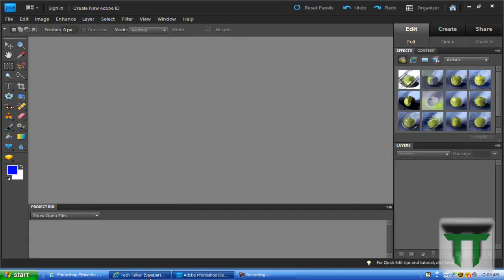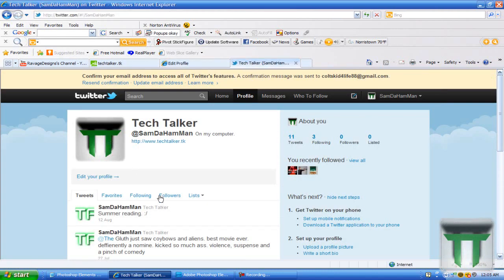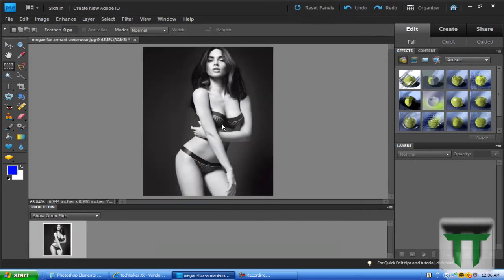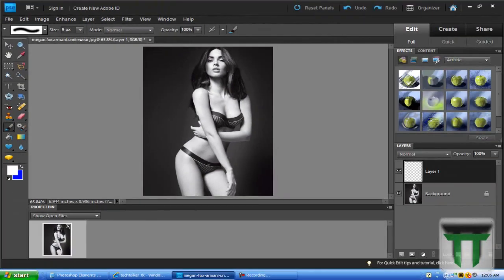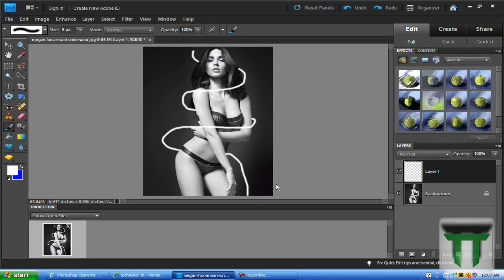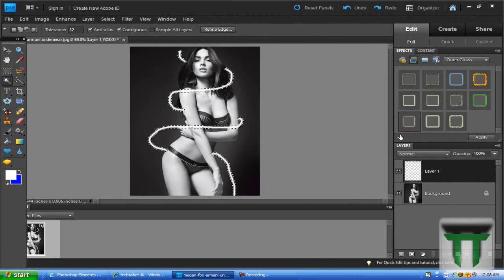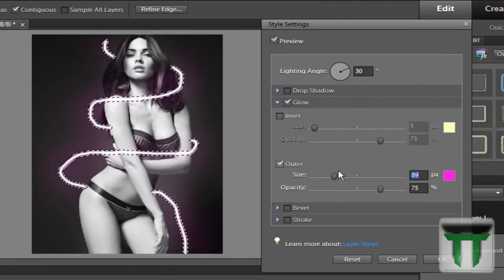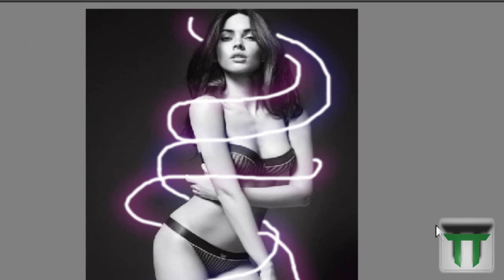Glowing lines around text and pictures in Adobe Photoshop (Any Version)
Any questions? Any tutorial requets? Be sure to comment!!

LINKS